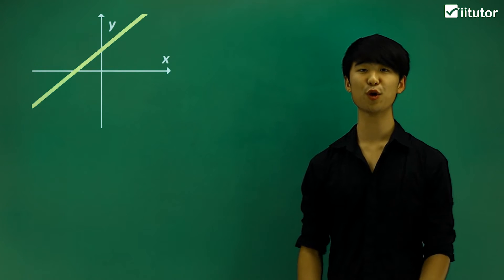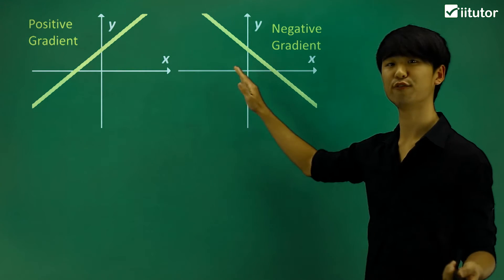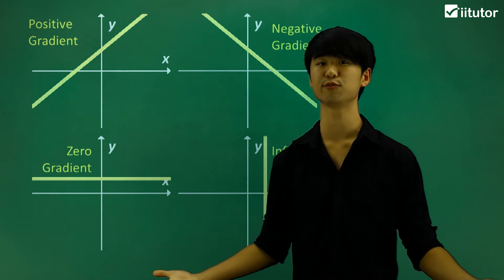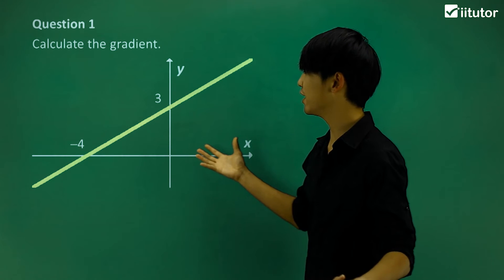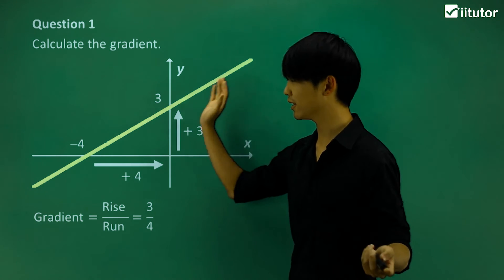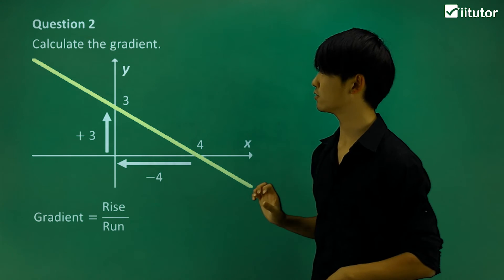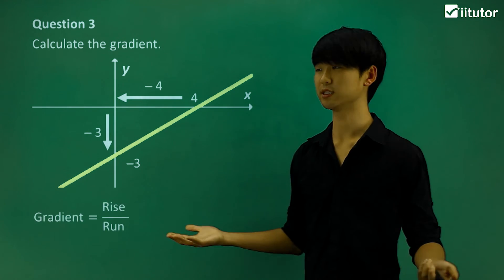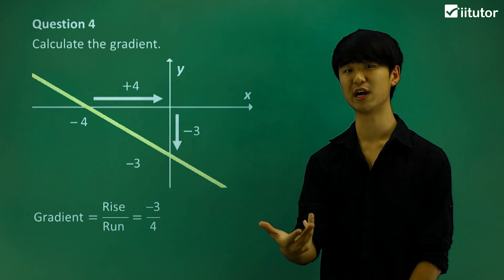💯 The Gradient of a Straight Line from Rise and Run Explained with Fair Examples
We are going to be learning about gradients or slopes. The gradient describes the slope of a straight line. We will go through different types of gradients that we can get. Going from down to up like this will have a positive gradient. It is similar, but it is a top-down pattern that describes a negative gradient. What about the gradient of horizontal lines? The gradient for these lines will be zero. What about the vertical lines? The gradients are infinite or gradient undefined. This is where many students confuse because gradient undefined may mislead no gradient, which is completely incorrect. So please be careful about this. One of the easiest ways to find the gradient is to rise/run from x and y intercepts. In this case, the order is quite important to measure the rise and run.
As you can see this fact from the video, the arrows must be joined. This way to identify positive or negative rise and run values. Hope you enjoyed this lesson!